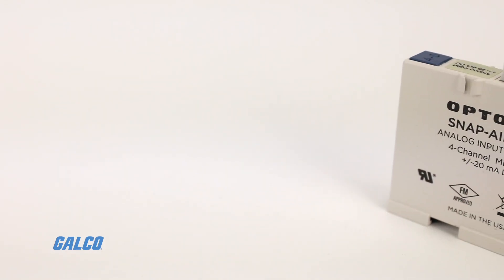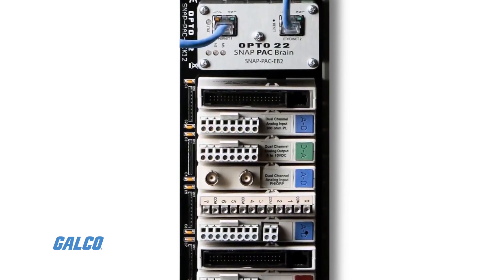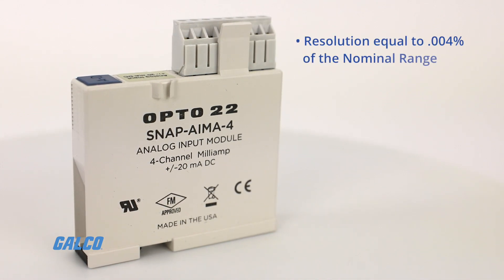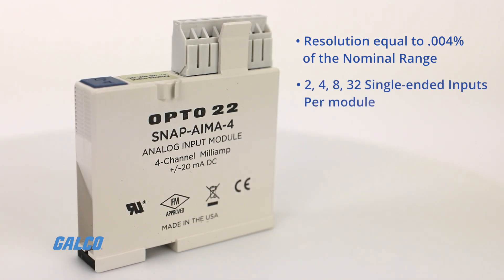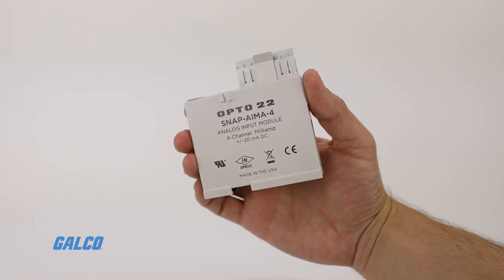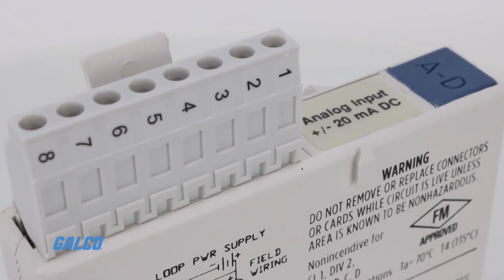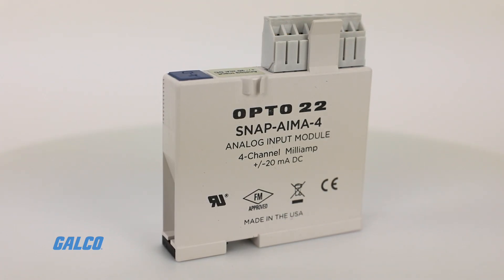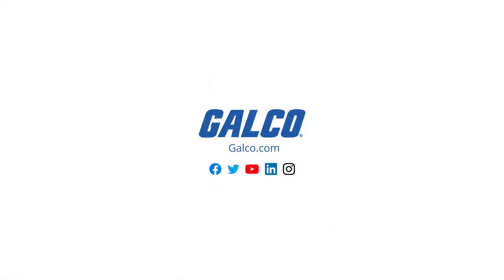Opto 22 SNAP Series Input Modules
The snap series from Opto 22 is a family of snap analog input modules and are part of the Snap PAC system. All of these modules mount on a Snap PAC rack with a Snap PAC rack or R-Series controller.